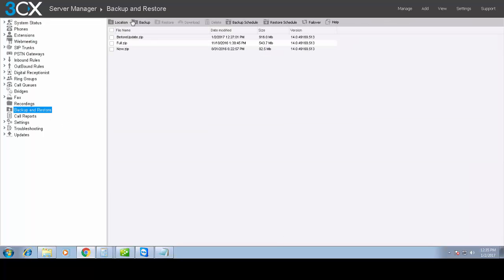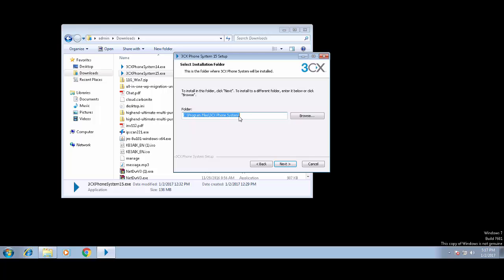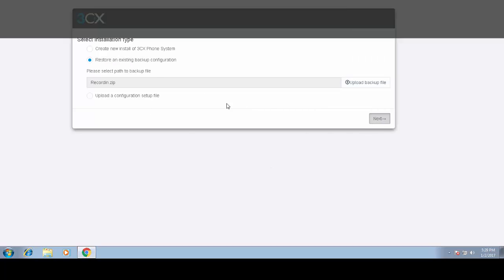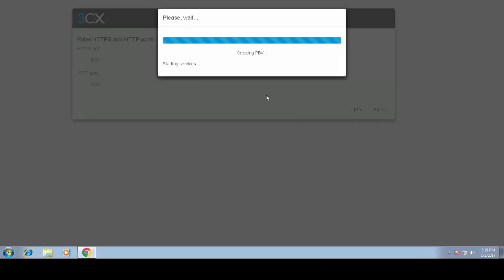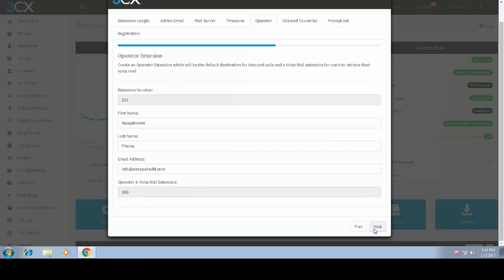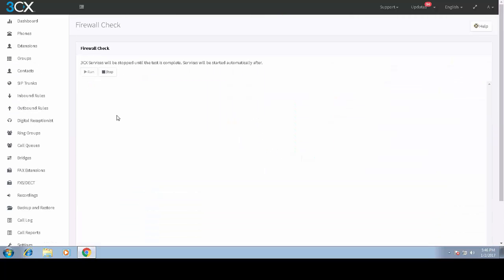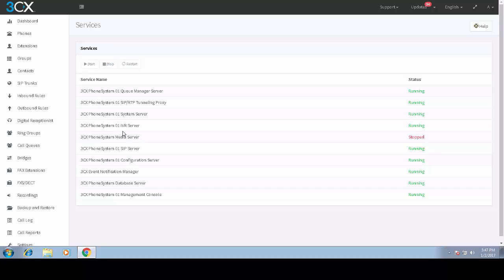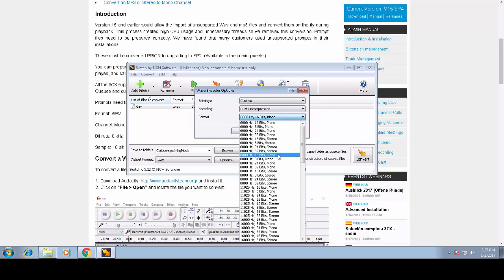Upgrade Howto from 3CX V14 to 3CX V15